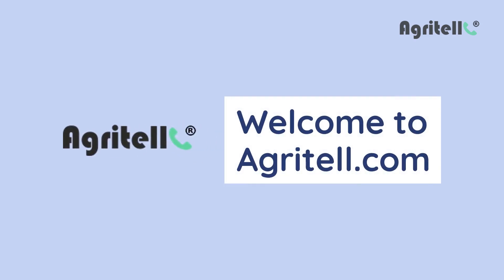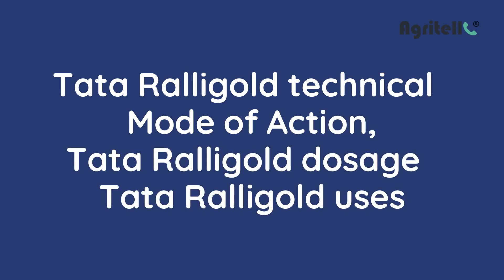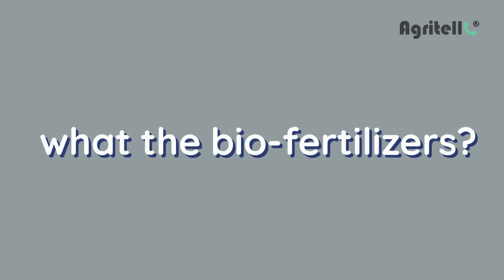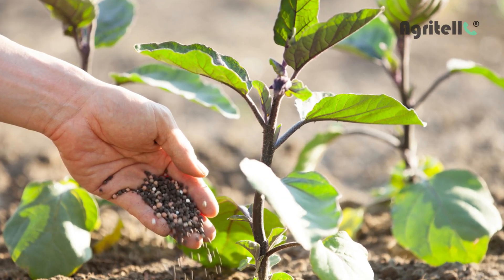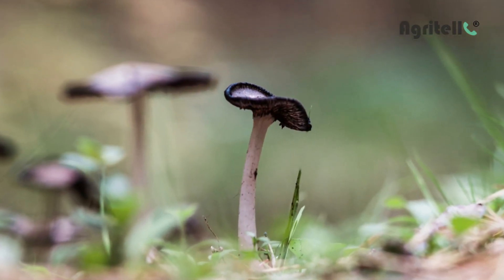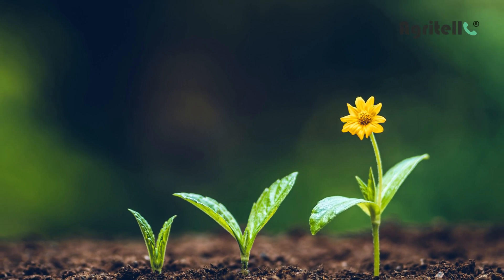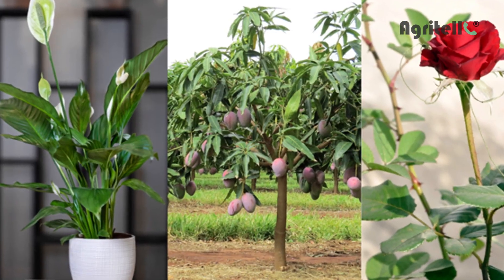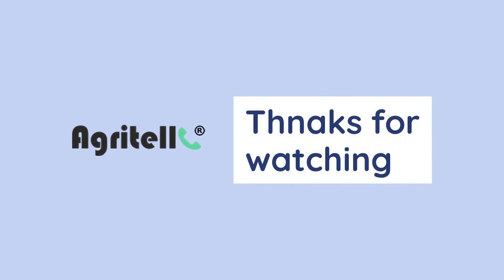?Tata Ralligold Mycorrhizal Biofertilizer | Tata Ralligold Dosage Honest Video!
The video is about Tata Ralligold mycorrhizal biofertilizer valuable information but also tries to cover the following subject:
-Tata Ralligold dosage
-Tata Ralligold how to use
-Mycorrhiza biofertilizer

If you would like to know more about Tata Ralligold mycorrhizal biofertilizer, I did too and here is the result.
Tata Ralligold's mycorrhizal biofertilizer intrigued me, so I researched and created this YouTube video.

Our YouTube channel has other similar video clips concerning Tata Ralligold dosage, Tata Ralligold how to use and mycorrhiza biofertilizer

If you were trying to find more details about Tata Ralligold dosage or Tata Ralligold how to use it, did this video help?